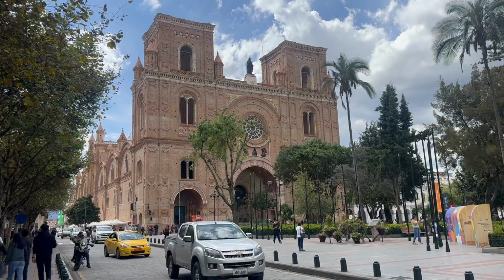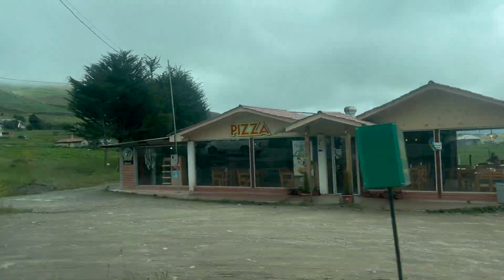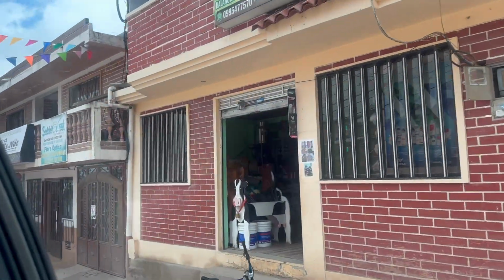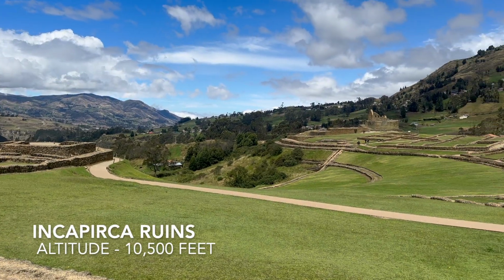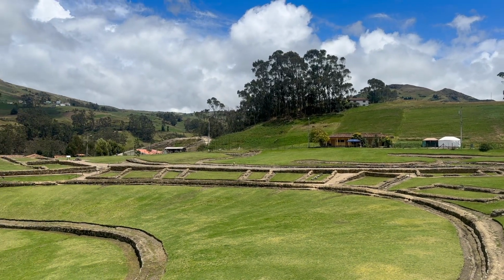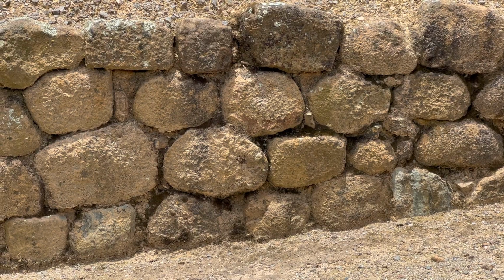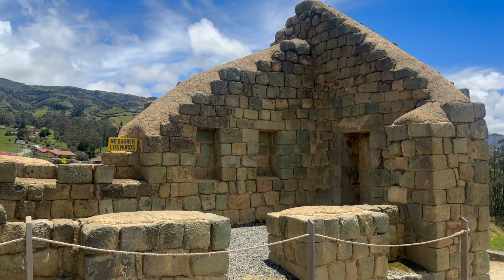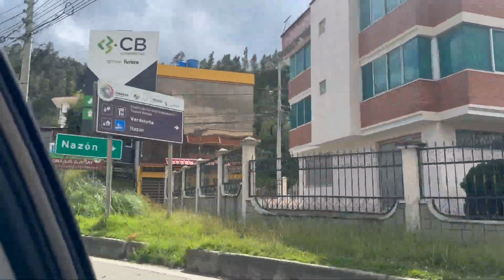I Gave Up A Day In Cuenca For This? Ingapirca Incan Ruins In Ecuador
In October 2025 we traveled to Ecuador. On a visit to the lovely city of Cuenca, we took a day trip to Ingapirca. This video shows the large archaeological site and gives you an idea of what you'll see if you make the time to visit this worthwhile place.